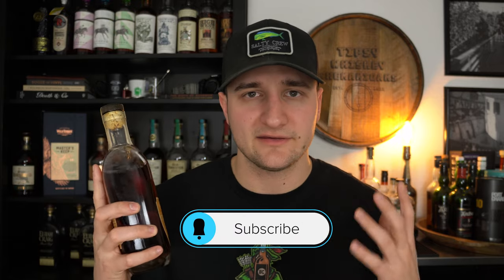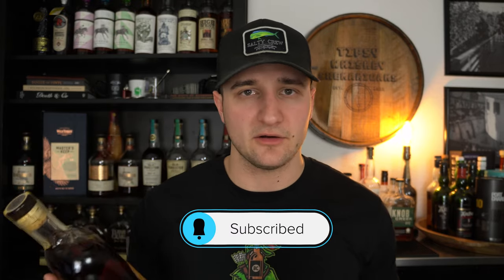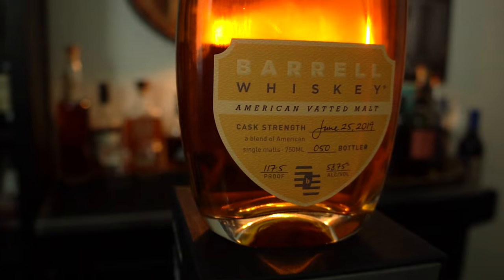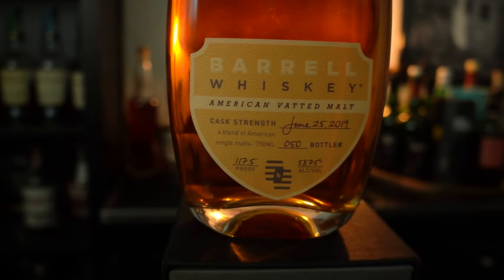Barrell American Vatted Malt, better than blended scotch?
In this review we go over Barrell American Vatted Malt, and answer if its better than blended scotch?